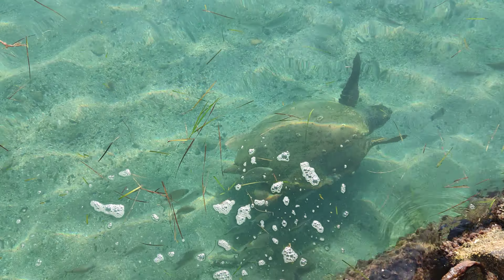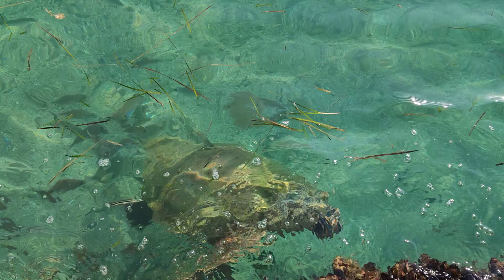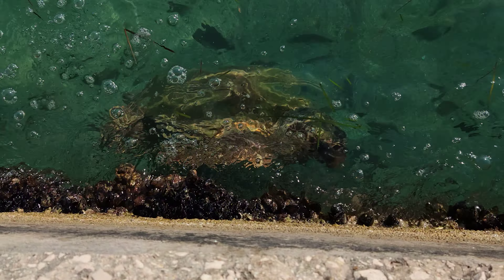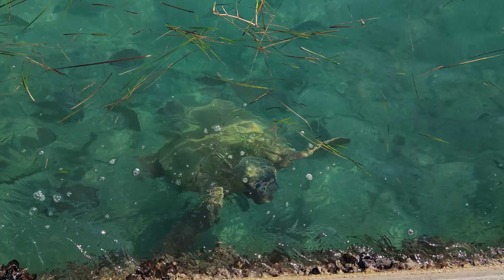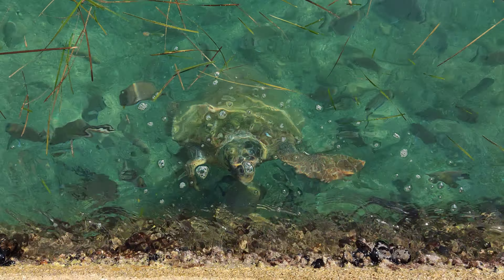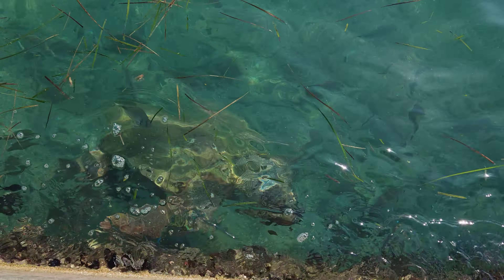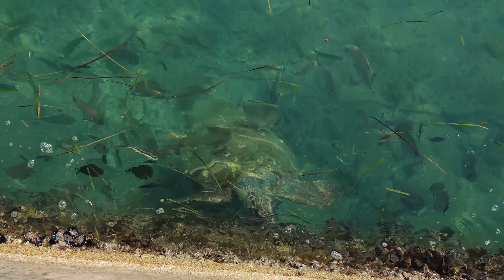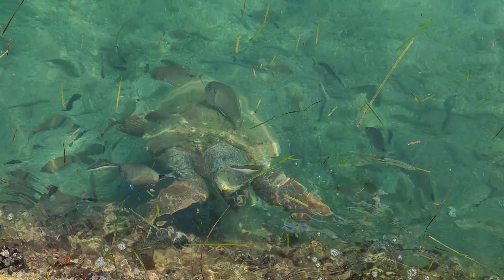Kefalonia Argostólion Giant Loggerhead Turtle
Did you know that you can find wild sea turtles in Argostoli, on the Greek Island of Kefalonia? If you know where to look, and you time it right, you might be lucky enough to experience these beautiful animals in the wild.

The town of Argostoli is the largest municipality on the Greek island of Kefalonia. There is a population of under 25,000 people and it is located on a natural bay. Surrounded by the Ionian Sea, there is plenty of wildlife and nature to discover on the island. The Greek mainland is to the east of Kefalonia with Italy to the West and to the North is the island of Corfu.

The natural bay that Argostoli sits on, and the warm climate, helps to explain the presence of the sea turtles in the area. Along with the many fishing boats working in the harbour.

The type of sea turtle found in Argostoli is the endangered Loggerhead turtle. These turtles get their name from their large head and powerful jaw muscles. They are usually between 80 – 120cm (33 – 48 inches) in length and can weigh up to 180kg (400lbs)! It is a privilege to see these animals in the wild so make sure you take the opportunity to visit the sea turtles in Kefalonia.

he best place to find sea turtles in Argostoli is the Bay of Argostoli and the Koutavos Lagoon. In particular along the harbour by the fishing boats.

There are also nesting beaches around the island’s coastline. They are observed by volunteers who chart the progress of the turtles and monitor their behaviour. Koroni Beach, in the south of the island, has the highest density of sea turtles in Kefalonia.

There are a number of permanent resident turtles that remain in Argostoli all year round. The bay provides what they need throughout the year so there is no need for them to leave. The water is shallow so it remains warm and it provides plenty of food for the sea turtles in Argostoli.

The harbour’s sea turtles make an appearance in time with the fishing boats. The best time of day to see the sea turtles in Argostoli is before midday. During the summer, a small crowd might gather if a turtle is spotted!

Loggerhead turtles feed on hard-shelled prey like clams and sea urchins which helps to keep ocean floor sediments in balance. They also provide important habitats for smaller sea creatures. As many as 100 species of animals and plants have been recorded living on one single loggerhead turtle.